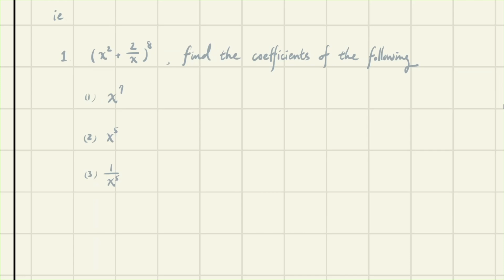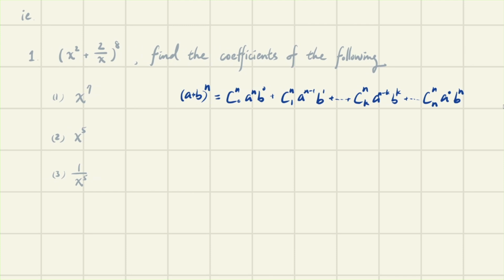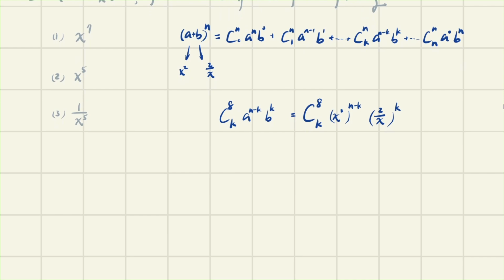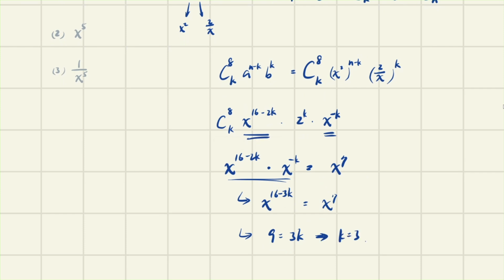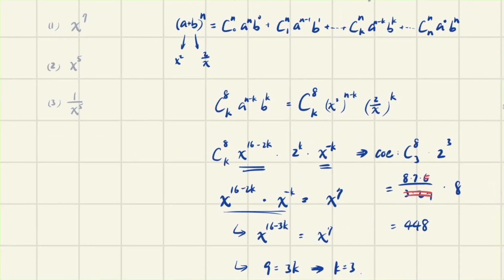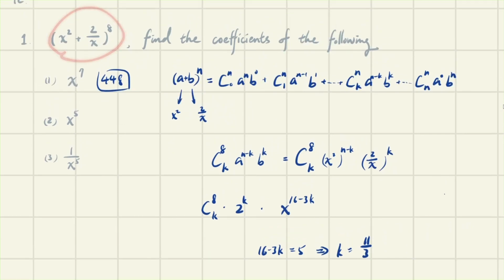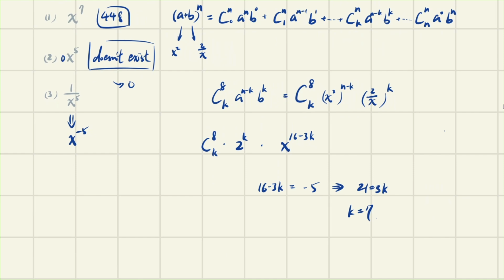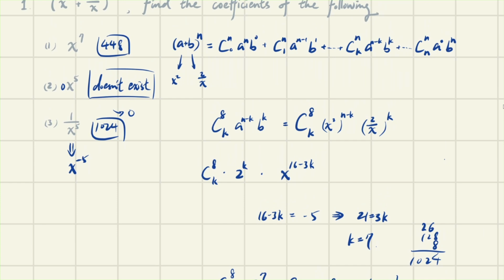Permutation & Combination - Binomial Theorem (example question)